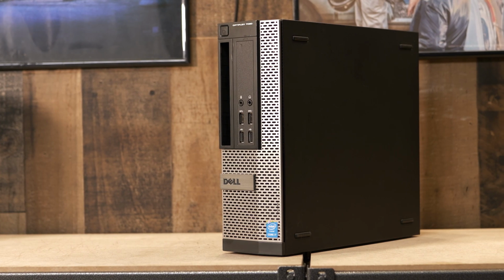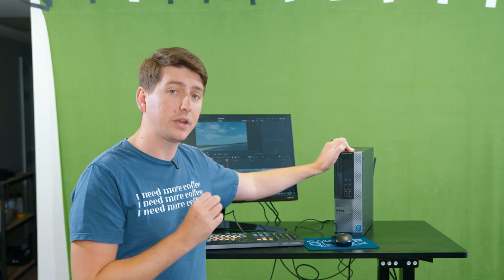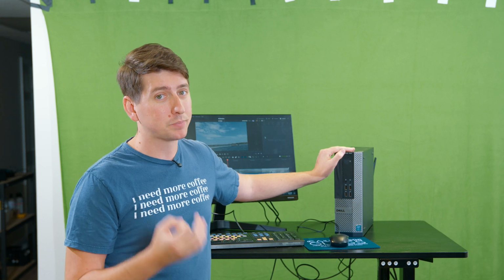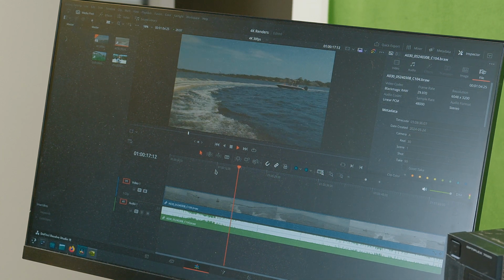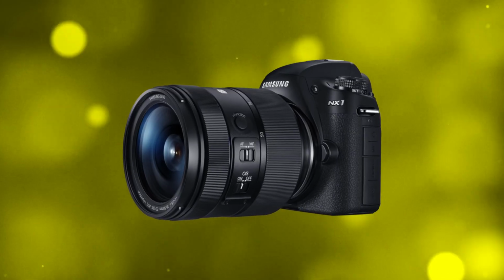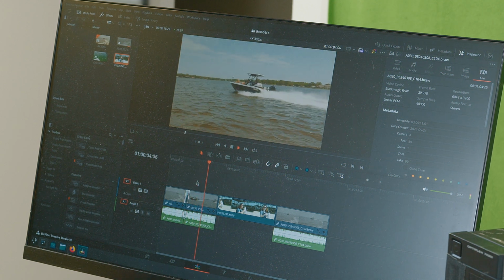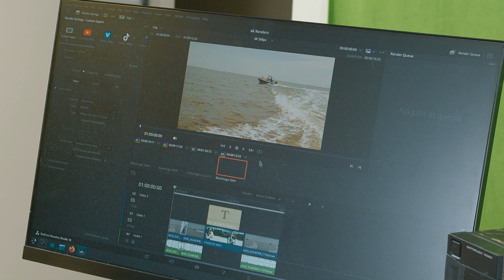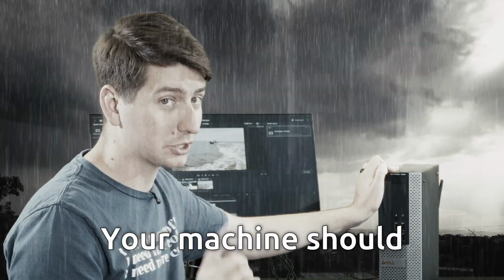We Made This $100 Computer Edit 6K RAW Video!!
You read that right! We built a $100 video editing computer that can handle 6K RAW footage! 🤯

In this video, we'll show you how we took an old Dell Optiplex 7020 (the kind you'd see in a doctor's office 15 years ago!) and transformed it into a surprisingly capable editing machine.

Can a $100 PC really edit 6K BRAW? We put it to the test with footage from a Blackmagic Pocket Cinema Camera 6K Pro and the results were shocking! While we made some strategic hardware and software choices (think Linux, DaVinci Resolve, and a specific NVIDIA Quadro GPU), the performance we achieved for the price is seriously impressive.

We'll dive into the specific components, reveal the compromises we had to make (looking at you, H.265!), and demonstrate its capabilities with various footage and editing tasks. Get ready to rethink what's possible on a budget!

Don't miss out on more from No Plan!

🎙️ No Plan Y Podcast: Can't get enough? New episodes monthly.
🔴 No Plan Live: Want to interact with us in real-time? Join us for our monthly live shows right here on the No Plan YouTube channel! Leave your voice questions in the comments below, and we might answer them live!

0:00 The Scene
0:19 Our Issue
0:36 The Computer
1:57 The Software
2:29 The GPU
3:17 NoPlan Live
3:47 This Is How It Works
10:35 Rendering
11:25 Opening It Up
13:25 What should we do with it next?